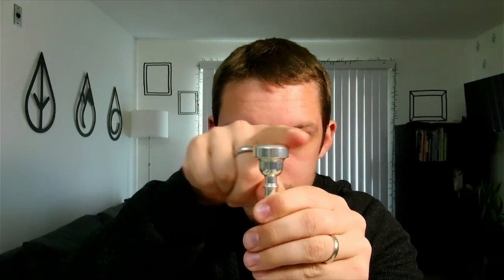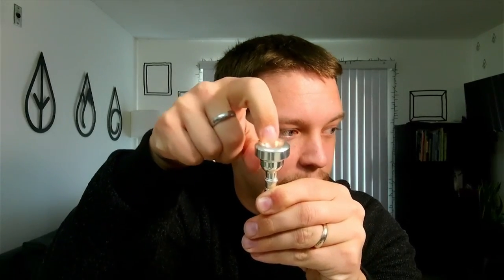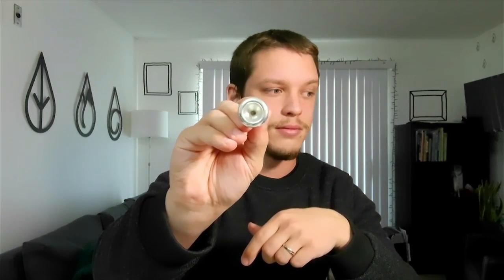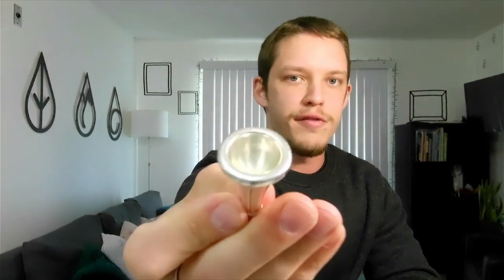Make like a bee and Buzz... Getting your first sound on trumpet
In this video we are only going over the process of getting a buzz using a mouthpiece for a brass instrument. We are not going over specific pitches or how to hold the instrument. Please check out some of my other videos in the "your first 30 minutes on trumpet" playlist if what you're looking for is not in this video.